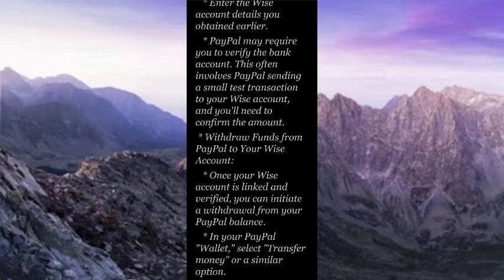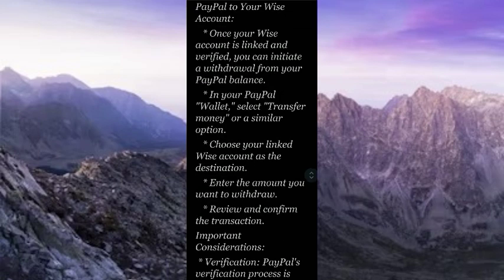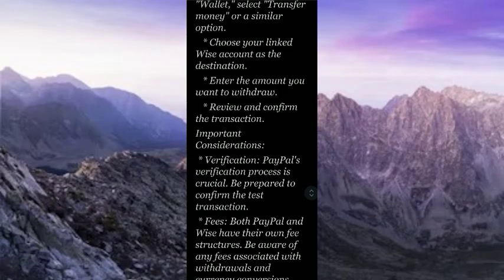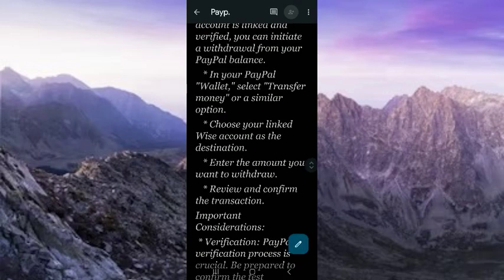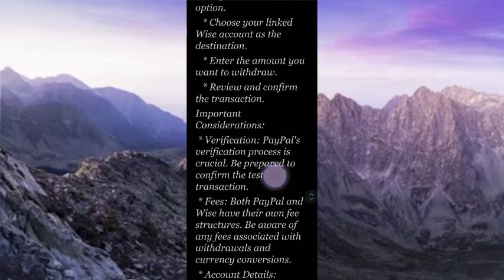HOW TO CONNECT PAYPAL TO WISE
In this video, we talk about HOW TO CONNECT PAYPAL TO WISE